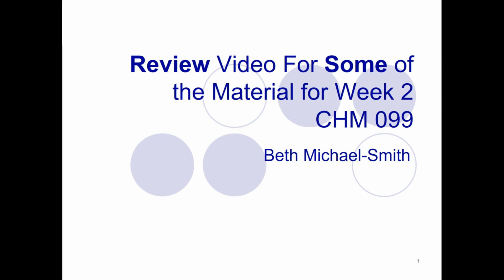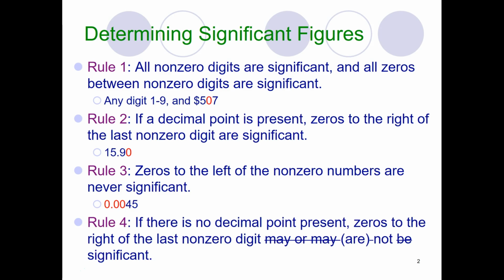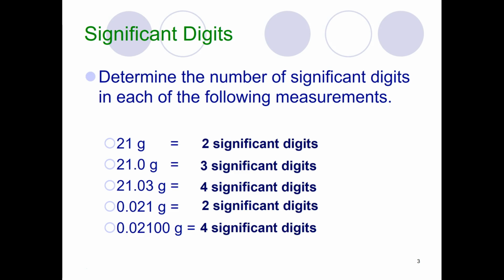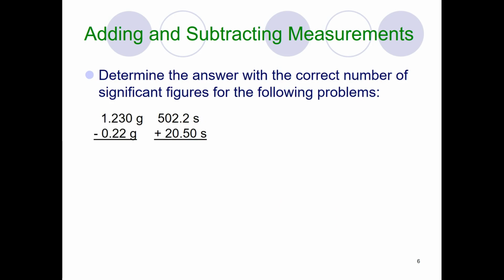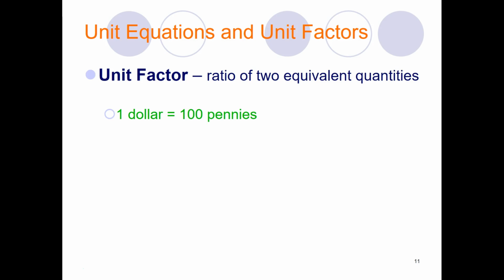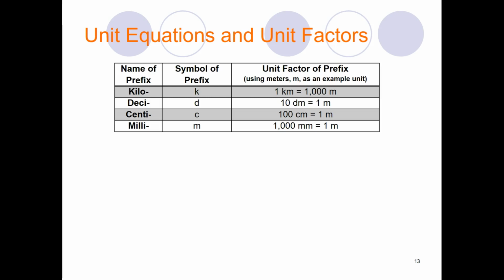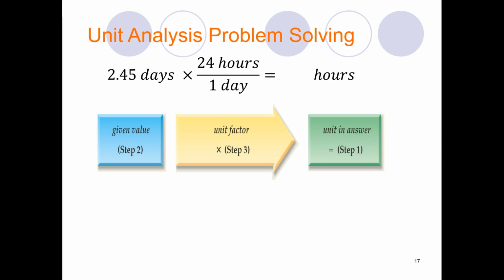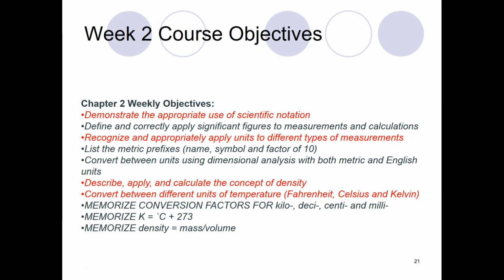CHM 099 Week 2 Review Video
Review of some content from Week 2 in CHM 099